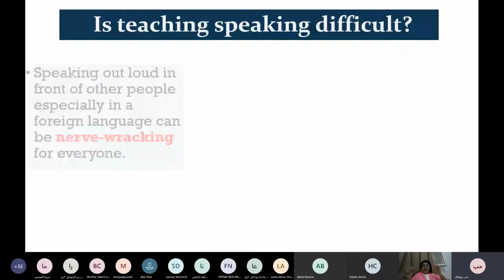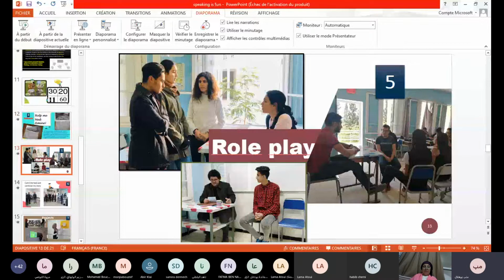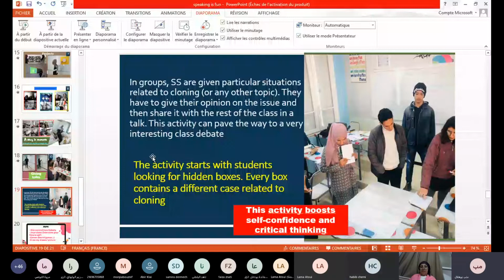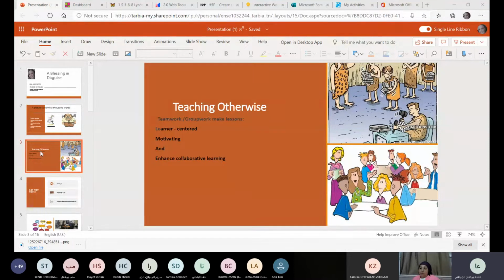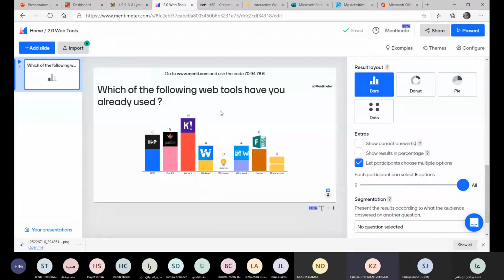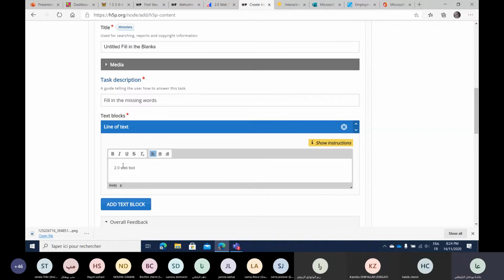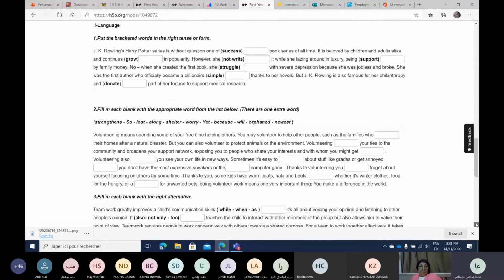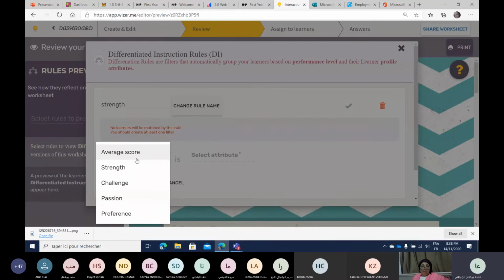Creative Teaching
In this third episode of our monthly webinar series, we're shining a light on creative teaching with 2 veteran teachers.
Here is the recording of 2 mesmerizing performances by Mrs Bouhlel and Mrs Zlitni.